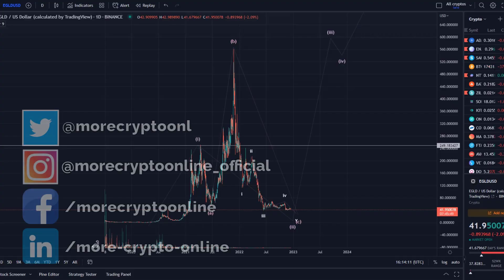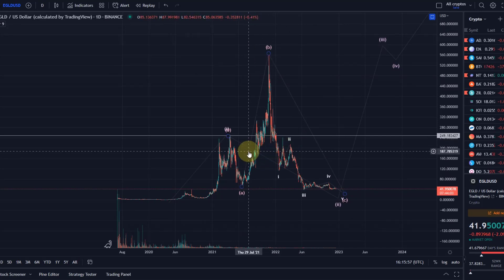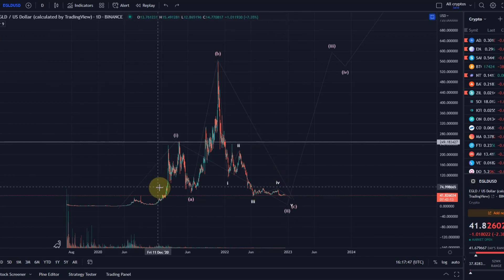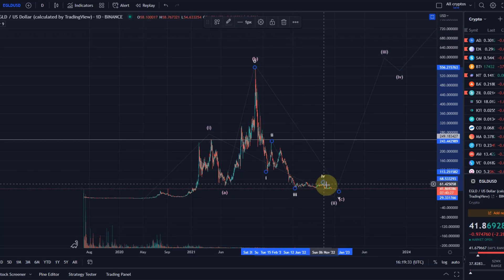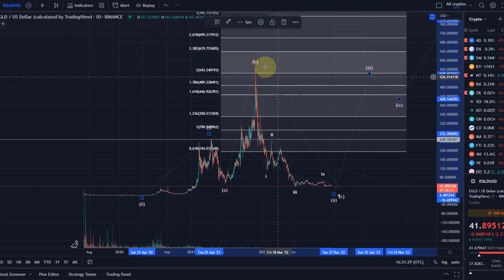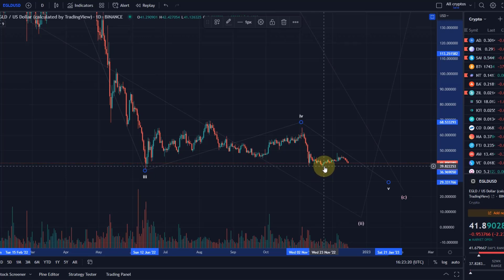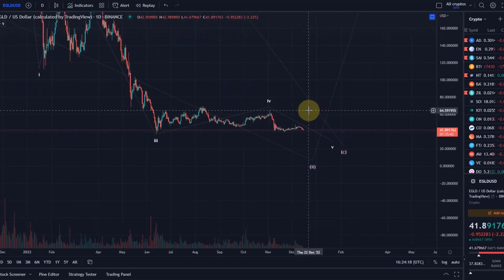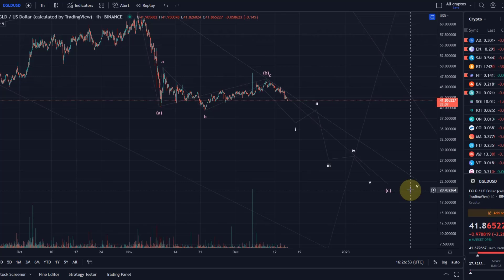Eltrond EGLD Price News Today - Technical Analysis Update, Price Now! Elliott Wave Analysis!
Trade on Coinbase:
Receive $10 in BTC (see terms on website):

Code: WE4091

Trade with Trading212:
Receive shares worth up to $100: